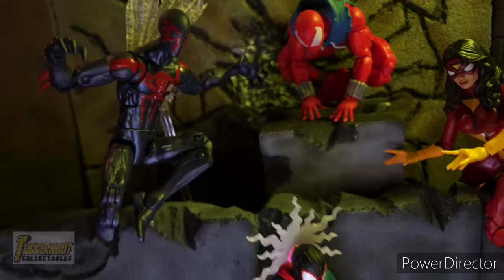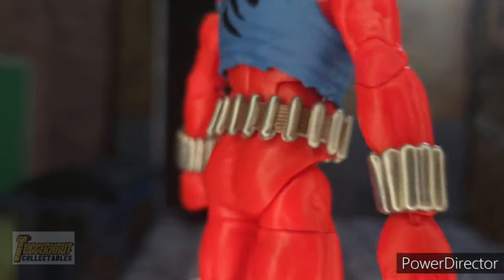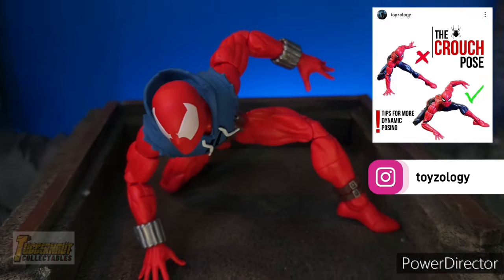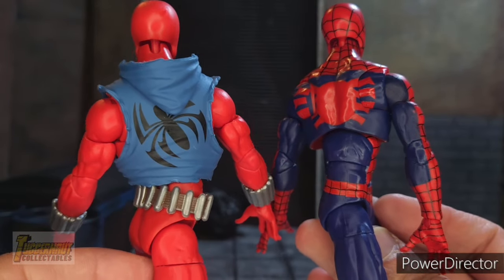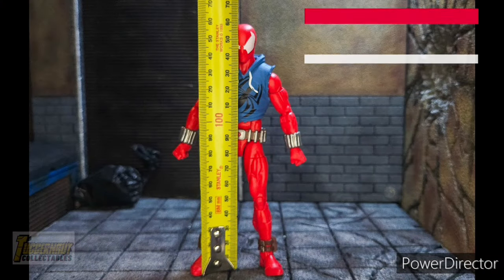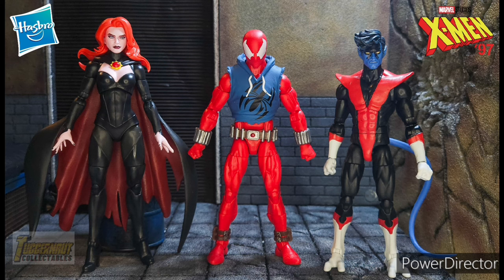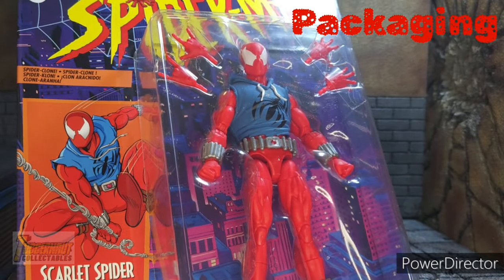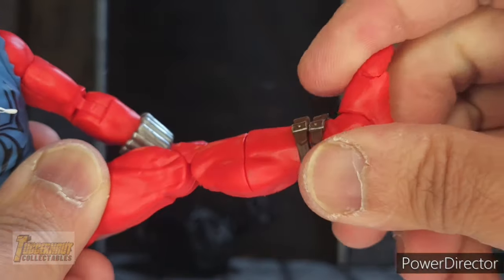Best Selling Marvel Legends Action Figure 2024? Retro Scarlet Spider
Does the new Scarlet Spider's plastic sleeveless hoody hinder articulation? Did Hasbro use the correct body mould to give Scarlet Spider a good range of articulation? Is the new Scarlet Spider worth getting more than the old retro Scarlet Spider from 2018? Can Scarlet Spider do the famous Spider-man poses? Are you Looking for a review focusing on the figure and zooming in for a close look? How does it scale with other action figures?

00:00 Intro
00:30 Sculpt
02:28 Accessories
04:38 vs Renew Your Vows Spidey
07:53 Kitbash
08:56 Size Comparison
12:00 Packaging
12:35 Articulation
14:03 Conclusion